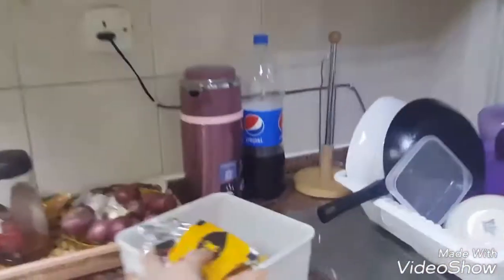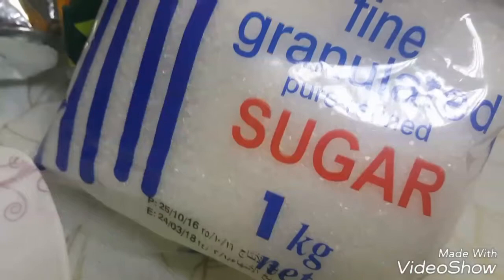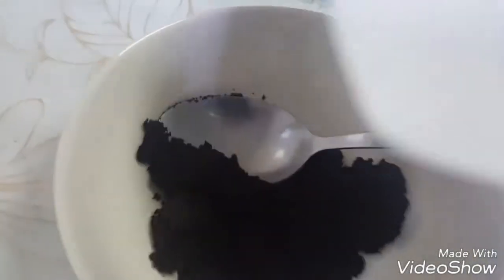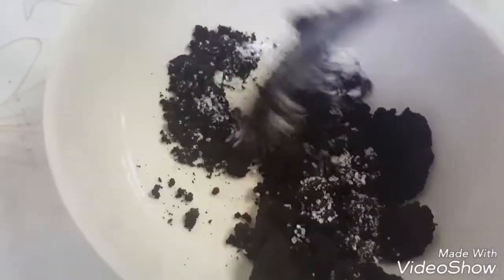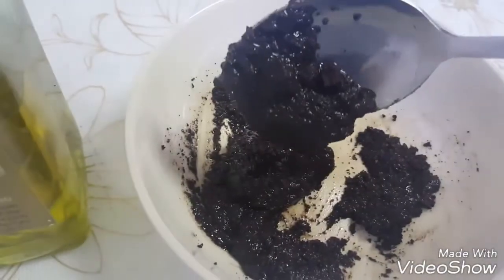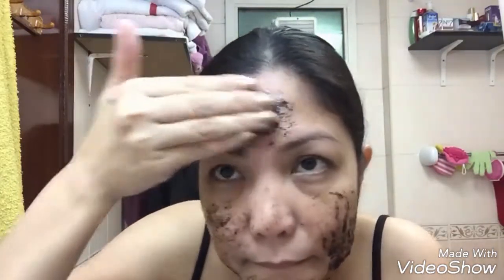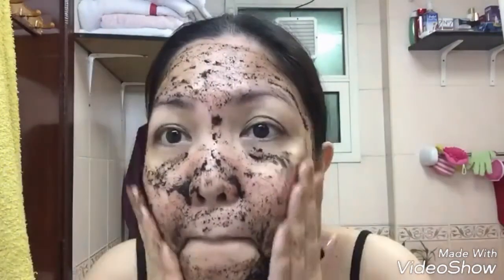DIY Coffee Ground Facial Scrub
Hi Guys,

Few Notes Only:
* Coffee Ground Facial Scrub will leaved your skin hydrated, conditioned and exfoliated, making our skin soft and younger looking skin.

ingredients:
2 tbsp honey
3 tbsp extra virgin olive oil
3 tbsp coffee ground
1 tbsp sugar (optional)
- microwave all the ingredients for 15 seconds before applying it to the skin. massage and rub it gently.Leave it to the skin for 5 minutes. (while waiting you can put cold cucumber on your eyes for a more relax feeling and to reduce the dark circle appearance). After 5 minutes wash it with lukewarm water, then use your favorite facial soap, then dry your face gently with a clean towel.

for body scrub: use the same technique (make your ingredient double)

1. Coffee Grounds- removed dead skin cells, anti wrinkle and tighten pores, also minimize the appearance of stretch mark and can banish cellulites.

2. Coffee- is proven to tightens pores and removed dead skin cells making our skin looking younger. It contains powerful anti oxidants agents protecting the skin against free radicals.

3. Honey- can moisture and hydrates our skin, it has anti bacterial property

4. olive Oil- contain anti oxidant, can hydrates and soothe our skin

5. Caffeine in coffee grounds- helps to enhance fat metabolism and increase blood circulation, that's why it has capability of reducing the appearance of cellulites.

It might look messy but wait for its magic and you will be satisfied with the result without spending much money.